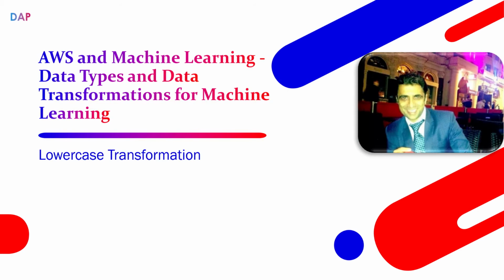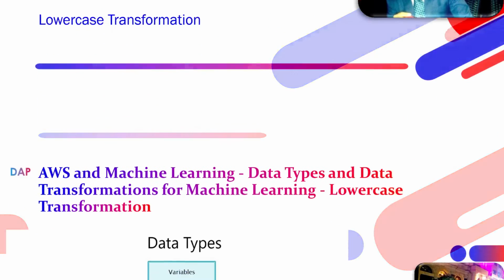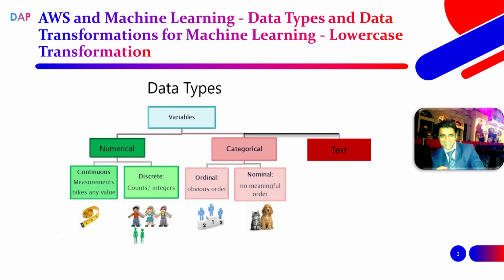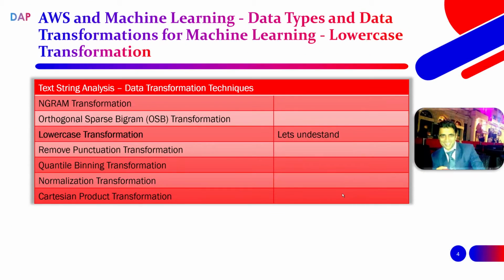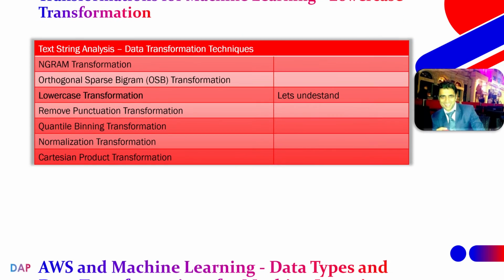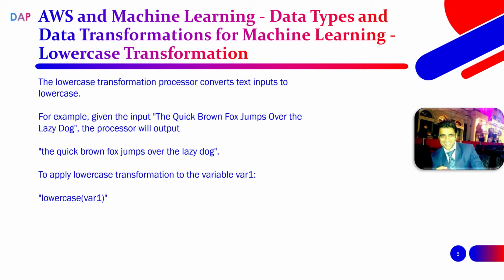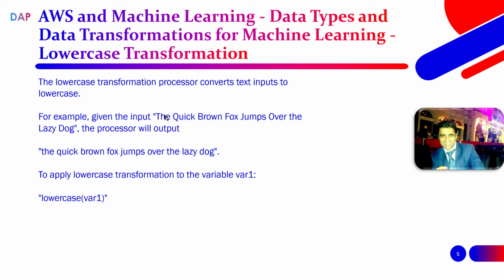023 - AWS and Machine Learning - Data Types and Data Transformations for Machine Learning